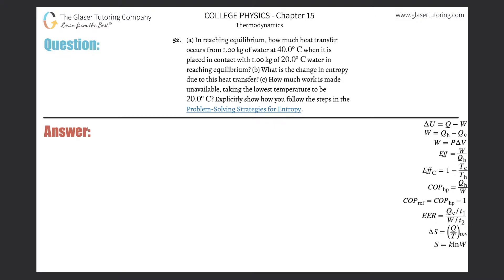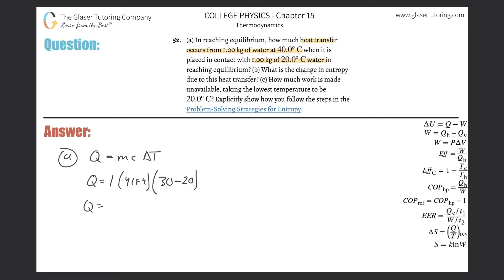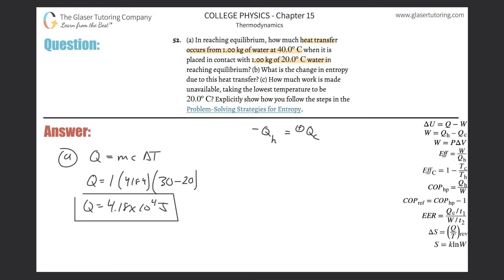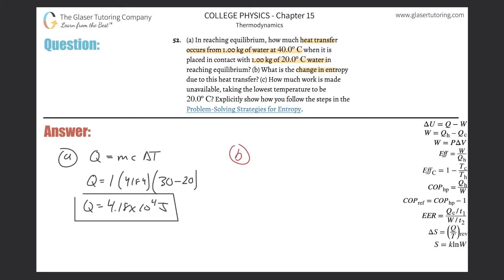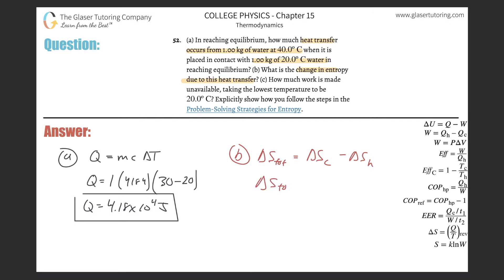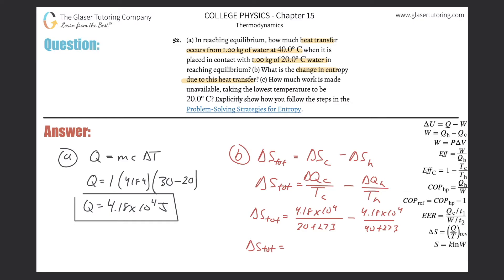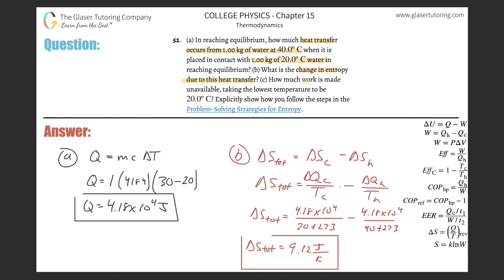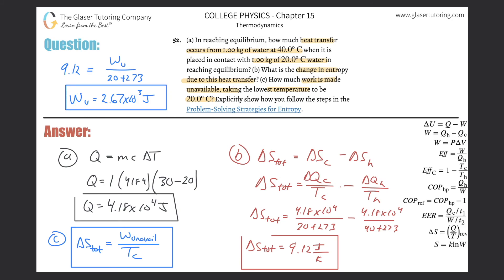15.52 | n reaching equilibrium, how much heat transfer occurs from 1.00 kg of water at 40.0ºC when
(a) In reaching equilibrium, how much heat transfer occurs from 1.00 kg of water at 40.0ºC when it is placed in contact with 1.00 kg of 20.0ºC water in reaching equilibrium? (b) What is the change in entropy due to this heat transfer? (c) How much work is made unavailable, taking the lowest temperature to be 20.0ºC? Explicitly show how you follow the steps in the Problem-Solving Strategies for Entropy.